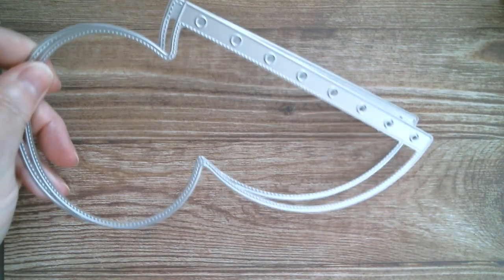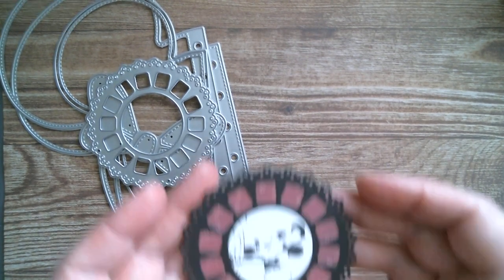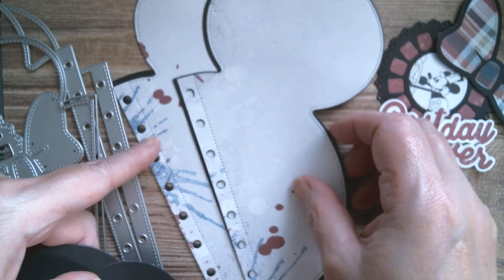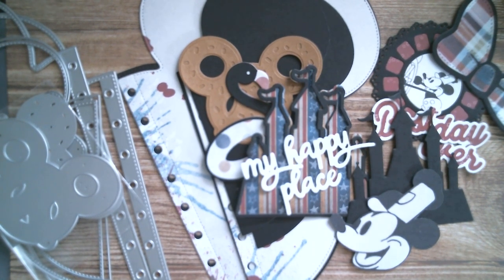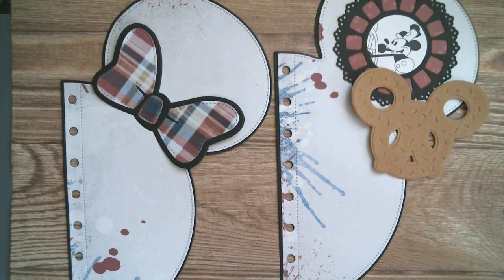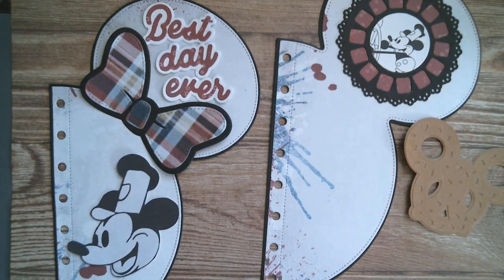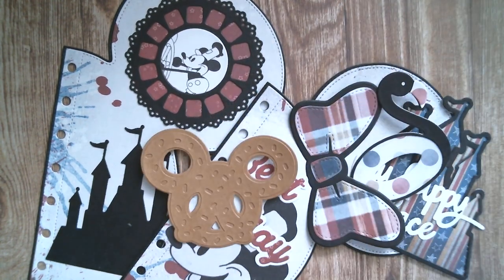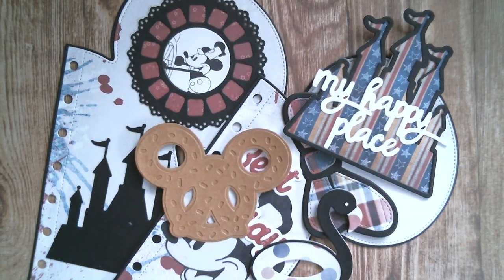KSCRAFT Lets Make This!/AliExpress/Paper Crafts *Daily Hot Picks*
KSCRAFT Store
June Release
New Release
Mickey Album
Pool Float
*Daily Hot Picks*
Flamingo Set
Birthday Set
Rainbow Layers
Mini Bag/Box
Diamond Panel
Autumn Leaves
Plaid Washi Tape
Gold Paper Cuts
Gilded Stickers